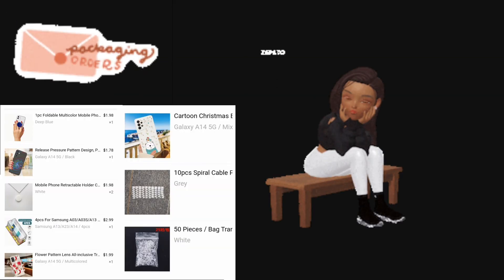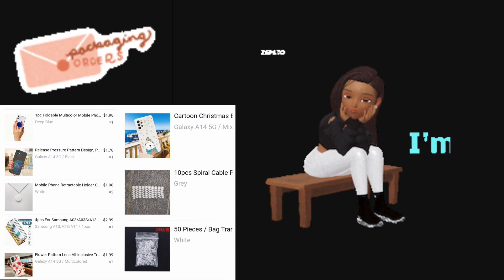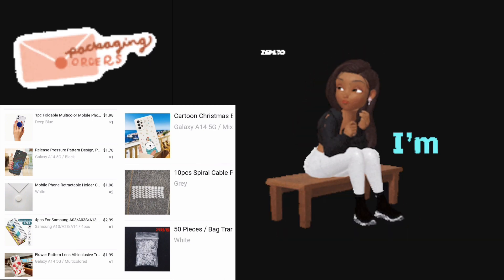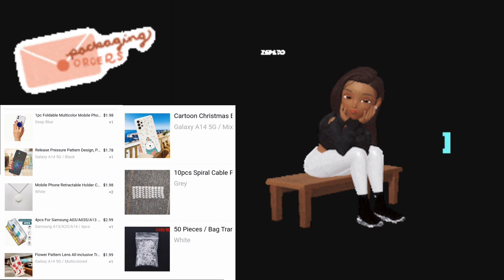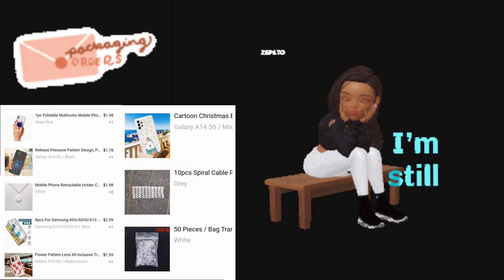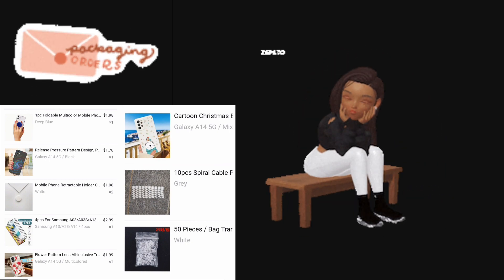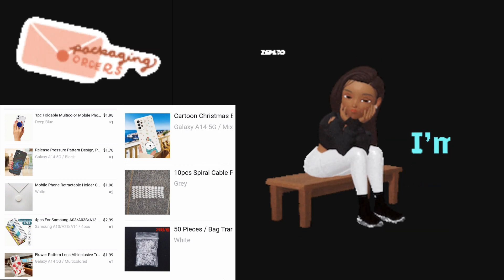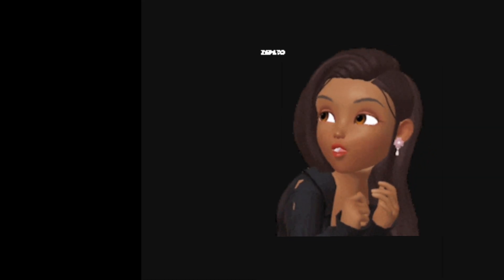I'm trying to be patient